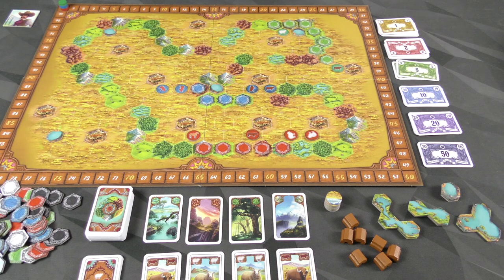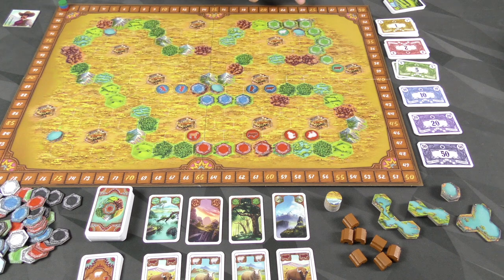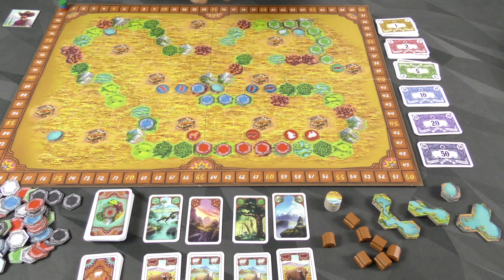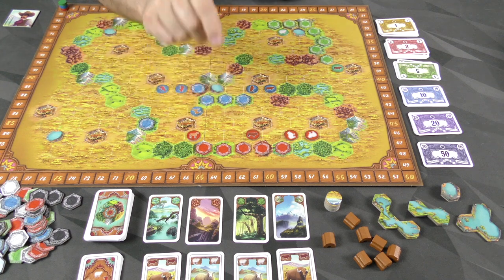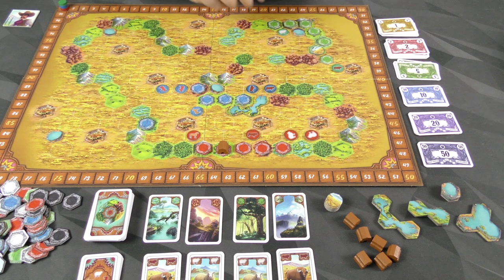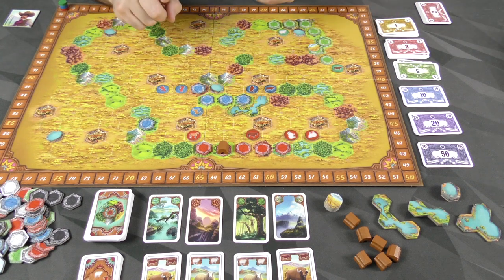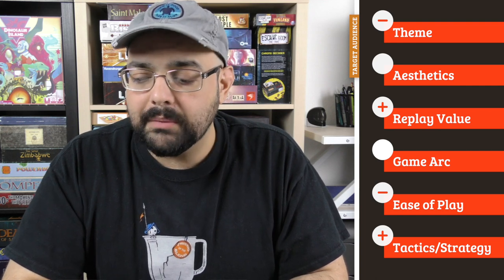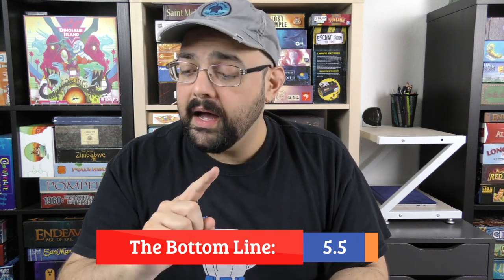Hacienda (Second Edition) Review - with Zee Garcia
Zee takes a look at this Wolfgang Kramer design, originally released in 2005 and back in this new edition.